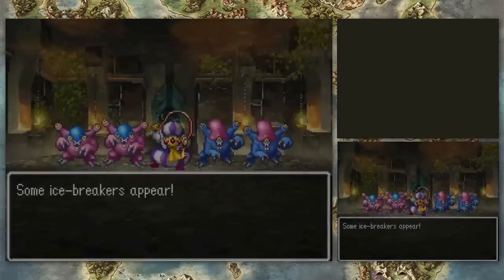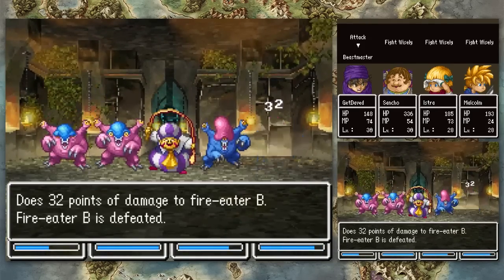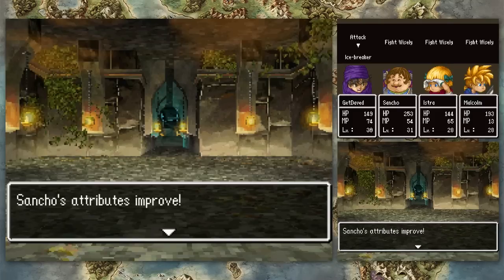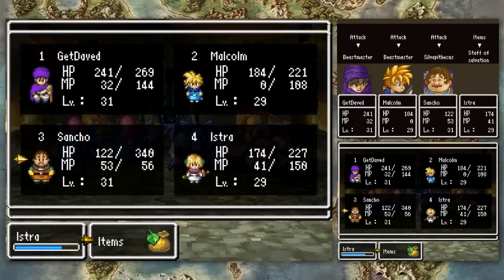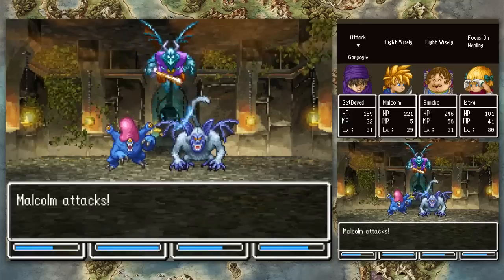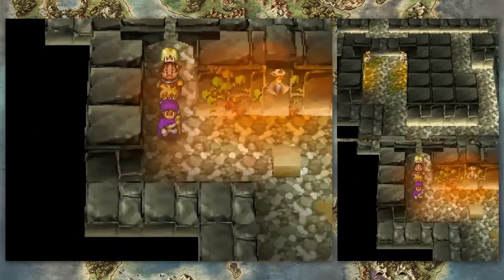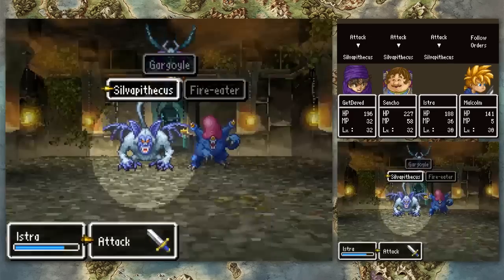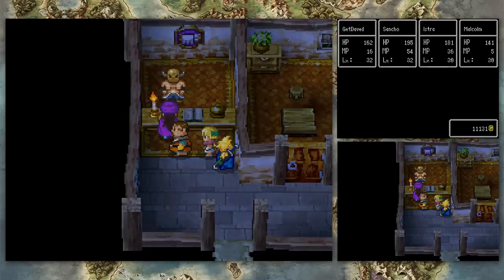Dragon Quest V - Let's Play pt 48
We grind it out in one of the roughest dungeons in the game and then find the Hero an outfit equal to his status.